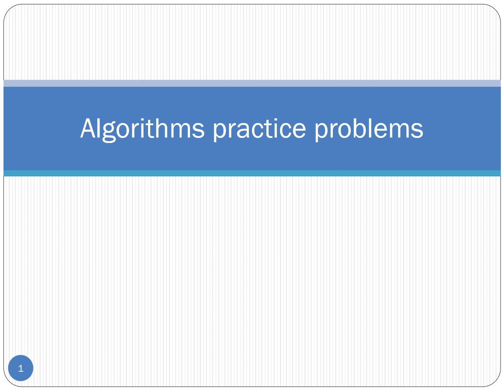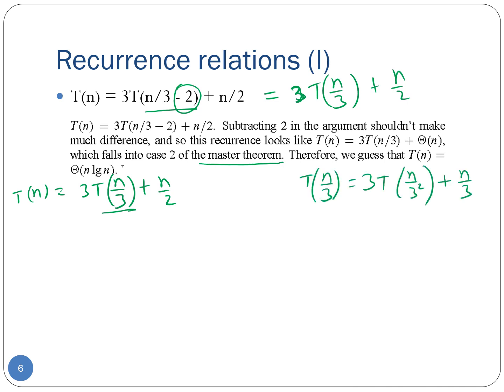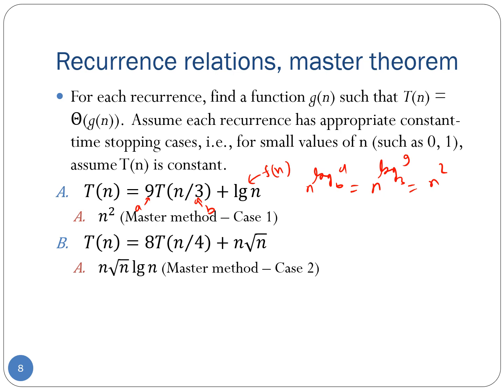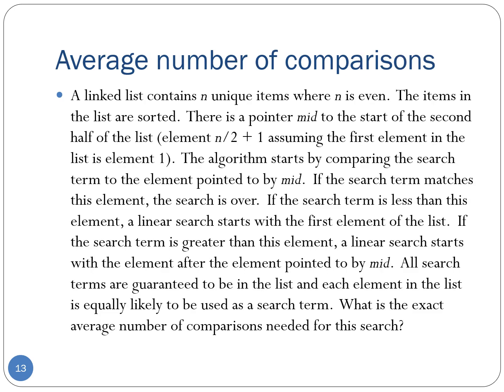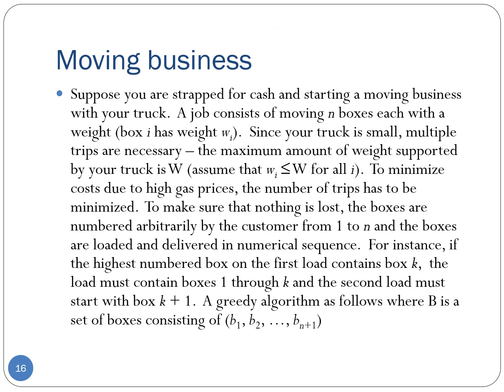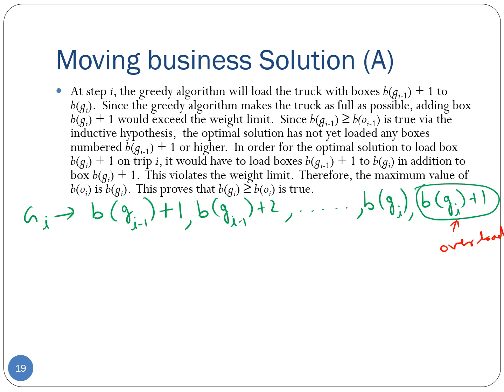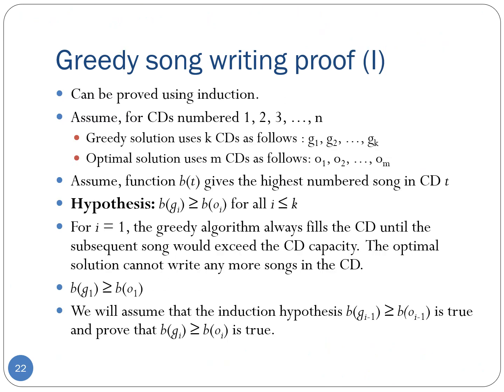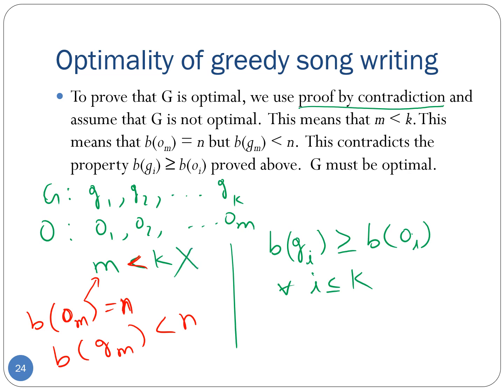Algorithms exam practice problems